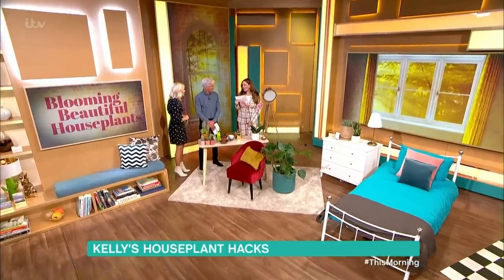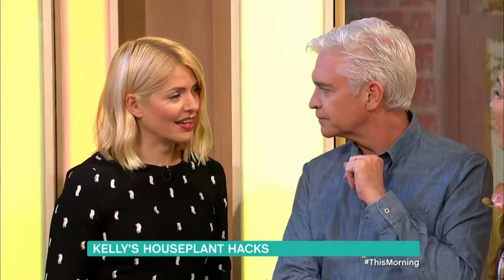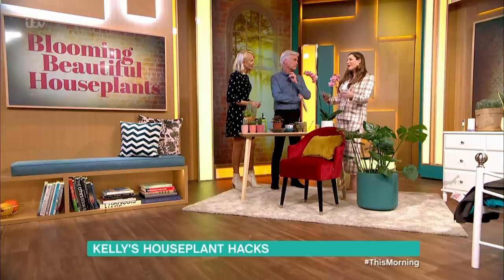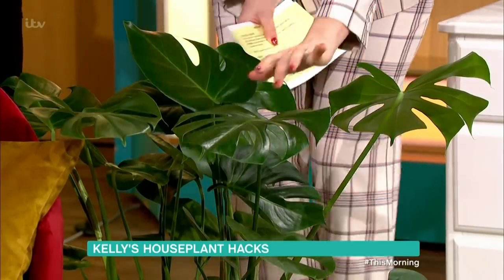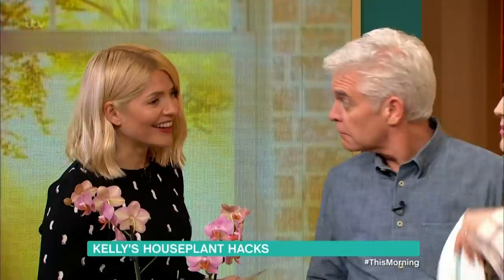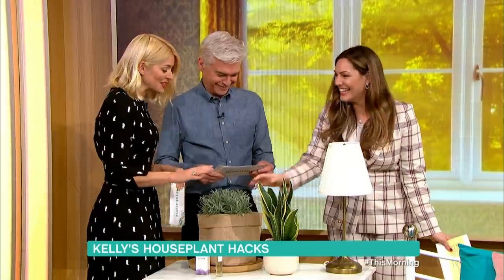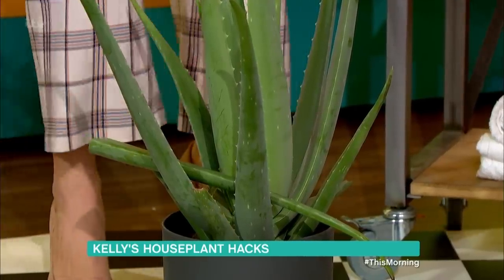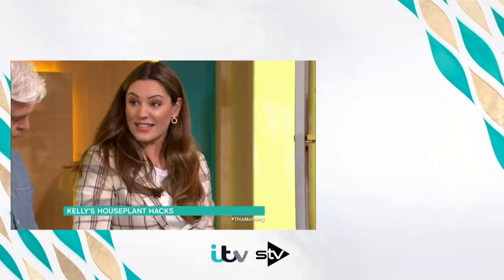Kelly Brook's Houseplant Hacks | This Morning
Spring is just around the corner, but if your green fingers just can’t wait to get gardening, why not bring the outdoors inside with some beautiful houseplants? Whether you’re a potted plant amateur or a horticultural enthusiast, there is something for everyone. Kelly Brook is on hand to tell you which plants work best for which room in your house, as well as some handy hacks to help keep them alive and thriving!